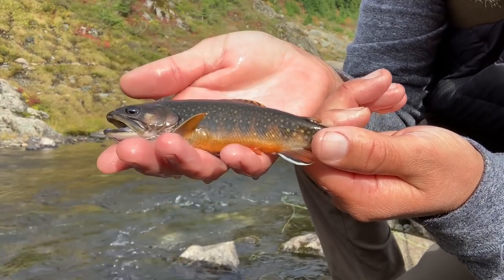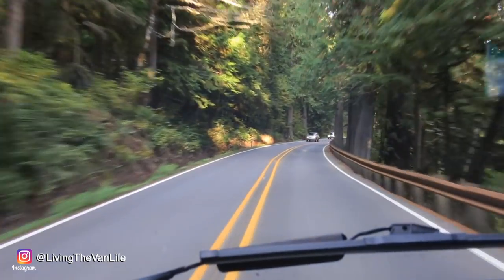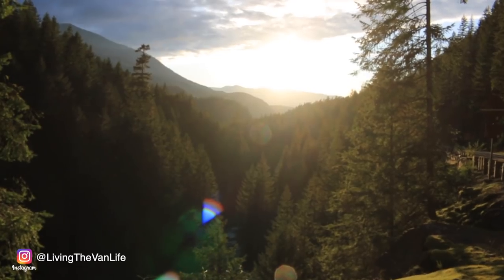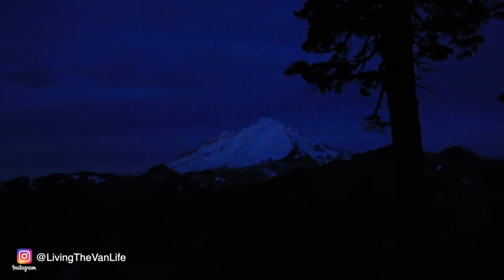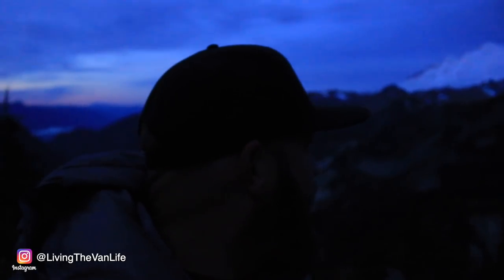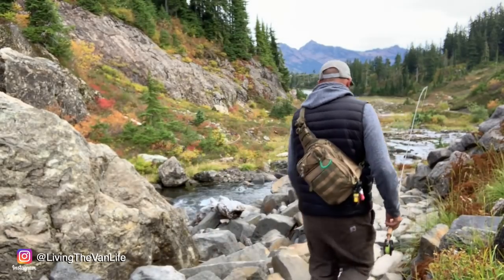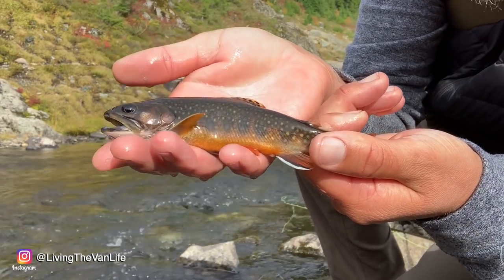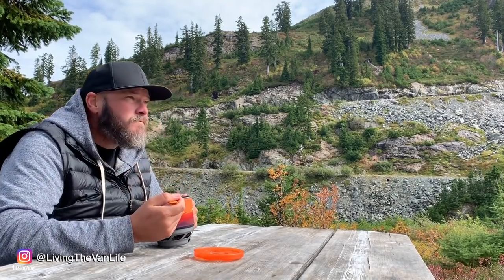A Day In The Wilderness - Living The Van Life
In this episode of Living The Van Life, I take you along for an overnight excursion into the Mount Baker Wilderness in search of the perfect light and epic landscape photography.  Later in the episode we seek out some awesome brook trout fly fishing in the alpine lakes and streams there in the Mount Baker Wilderness

The gear I use while Living The Van Life:

My Cold Weather Gear:
5KW 12V Diesel Heater
Sorel Caribou snow boots
Marmot Down Coat
Dehumidifying Packs (Moisture Control)

Personal Wear:
Oakley Sunglasses
Carhartt Pants
Marmot Down Coat

My Cooking Gear:
Jetboil MiniMo Camping Stove Cooking System
Coleman Bottle Top Propane Stove
12” Stone Earth Non-Stick Pan
Tovolo Nylon Flex
Farberware Cutting Board
Seventh Generation Disinfecting Wipes

Fishing Gear
Redington Fly Rod
Survival Knife - Schrade SCHF9
Tackle Shoulder Bag

Van Gear
ARB 2500 Awning
Off Road 783 Watt LED Light Bar
Coleman Northstar 1500 Lumen Lantern
Hydro Flask 10oz wine tumbler
Hydro Flask 12oz travel mug
Dimmable LED Lighting
USB Mood Lights
Sony Bluetooth Speaker
Van Life Garbage Can
USB Charging HUB
USB Fan (circulates heat from the heater)
Dash Mount Phone Holder

General Grabber A/TX All Terrain Tires - 225/75r16
Hi-Lift Jack
Hi-Lift Wheel Jack Strap
Coyote Tire Deflators
Portable Air Compressor

Canon EOS 70D
Joby Vlog Tripod
Rode VideoMic Pro Plus
DJI Mavic Air